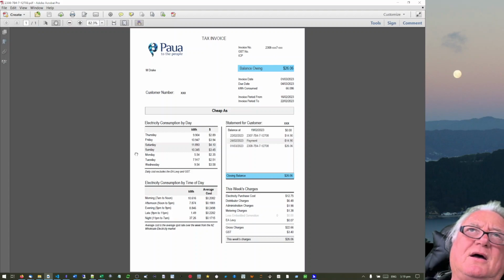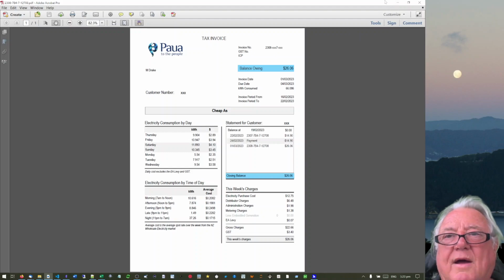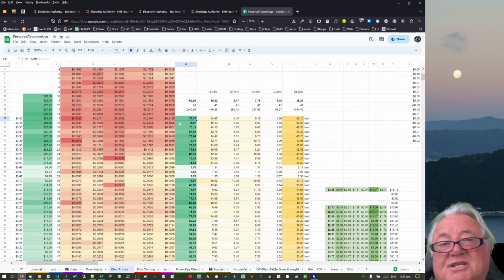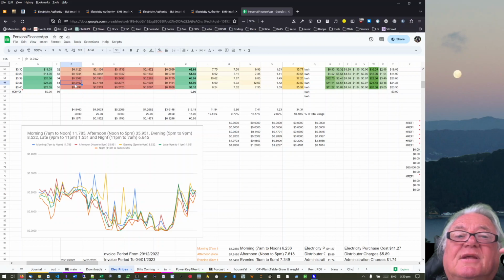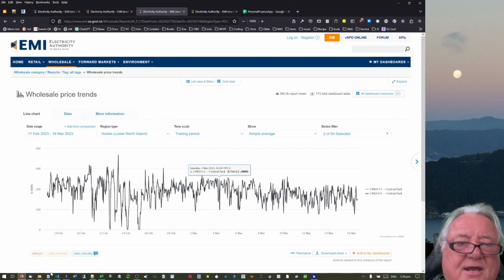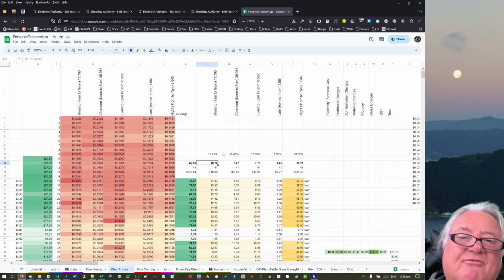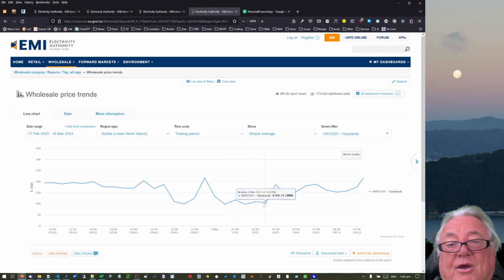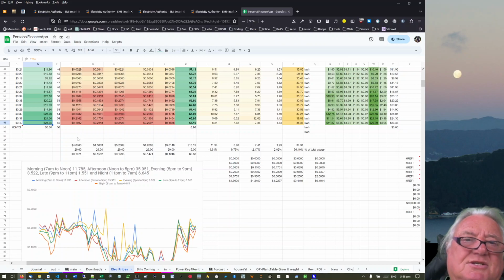Python Analytics & My Home Electricity Prices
This is the first time I’ve been able to get something useful personally from a Data Analytic process that has a practical use.
I have been getting electricity bills that give me a breakdown of my power usage and after gathering data from the bills I’ve started to see opportunities for reducing these bills. The savings have not been great, rather they are an indication that having gathered data and analysed it you can use it to formulate strategies for saving and implement them.
One issue I’ve had is being able to do a simple comparison with ascertaining IS THE NEXT BILL GOING TO BE GRATER OR LESS THAN THIS BILL. I can now answer that question.
After manually gathering a lot of other data about fixed and variable costs of the bill I can also start to look at seeing if there are other methods I can use to get more information from the bill by reverse engineering the results to get formulaic factors for fixed and variable charges relating to a certain charge such as the Distributer Charge.
Also adding in the percentage usage in specific time periods to see if I can get my calculations from the raw data to better reflect the numbers on the bill.
Another area to explore is the daily usage which seems to vary, to see if there are patterns there that I my be able to use to modify my behaviour to my financial advantage.
I may also see if I can use future forecasting charts to see if that helps in enabling me to modify behaviour of power use before events occur, rather than being aware of them retrospectively as is the current case.
Using the Python script to compare two date ranges and binning the data into discrete times of the day to get average costs of kWh in different daily time periods is available at the following link with a CSV showing the data and also one PDF electricity bill for information.
Can you please give a thumbs up for the video.